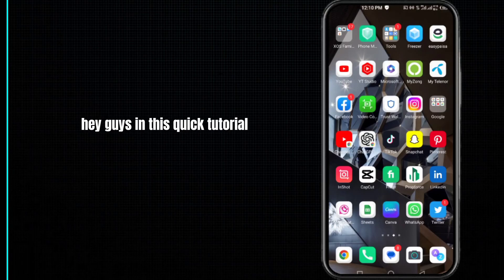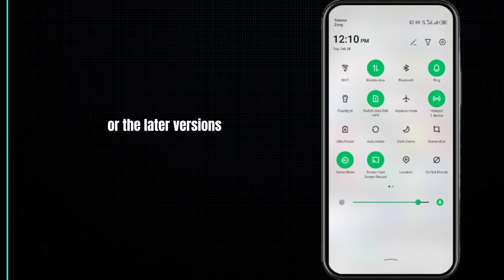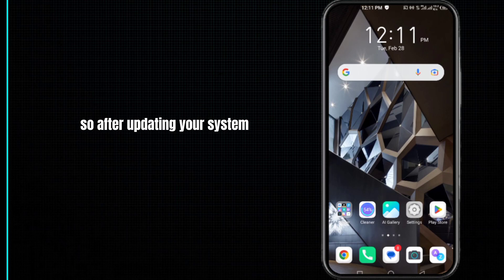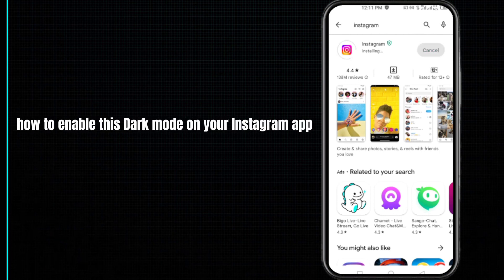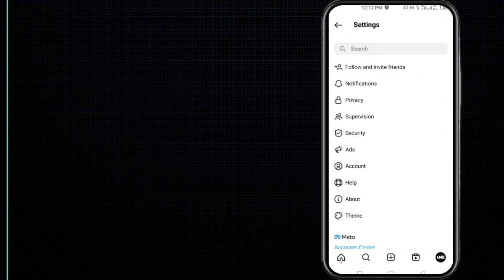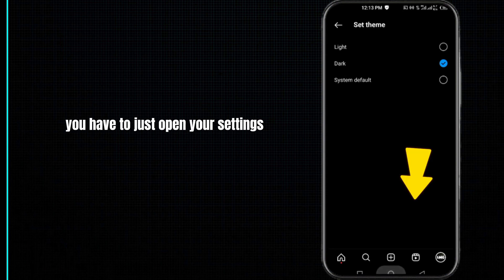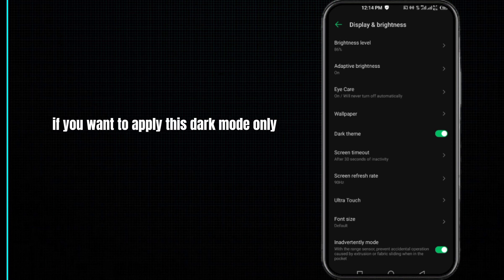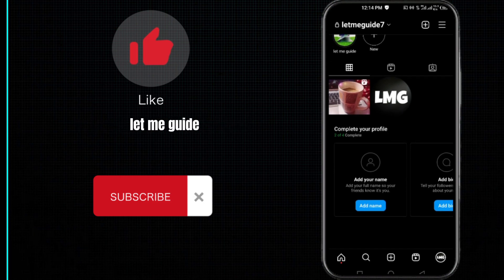How To Enable Dark Mode On Instagram - Change Theme To Dark Mode On Instagram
Are you tired of the bright white theme of Instagram that strains your eyes during late night browsing? Fortunately, Instagram has rolled out a dark mode option that can be easily enabled to make your experience more comfortable. In this guide, we will show you how to enable dark mode on Instagram with a step-by-step process.

Step 1: Check Your Device Compatibility

Before you proceed, ensure that your device is compatible with the dark mode feature. Dark mode is available on Instagram for iOS 13 and later and Android 10 and later versions. So, make sure that your device's operating system is up-to-date.

Step 2: Enable Dark Mode on Your Device

To turn on dark mode on your device, go to your device's settings and look for the display or screen option. Then, select the dark mode option and turn it on. This will enable dark mode on all apps that support it, including Instagram.

Step 3: Enable Dark Mode on Instagram

Once you have enabled dark mode on your device, open the Instagram app. Go to your profile and tap on the three horizontal lines on the top right corner of the screen. Next, scroll down and select the "Settings" option.

Step 4: Choose the Appearance Option

In the settings menu, look for the "Appearance" option and tap on it. This will open the appearance settings for Instagram.

Step 5: Select Dark Mode

Under the appearance settings, you will see an option labeled "Theme." Tap on it and select "Dark." This will enable dark mode on your Instagram app.

Congratulations! You have

Were you able to figure out   How To Enable Dark Mode On Instagram - Change Theme To Dark Mode On Instagram

Share this with a friend who wants to know How To Enable Dark Mode On Instagram - Change Theme To Dark Mode On Instagram

What do you think of How To Enable Dark Mode On Instagram - Change Theme To Dark Mode On Instagram